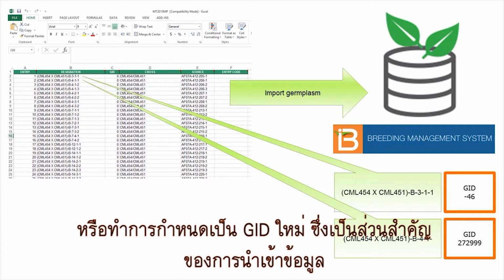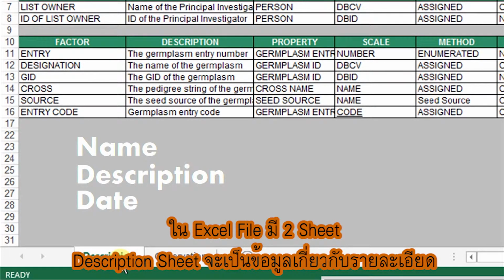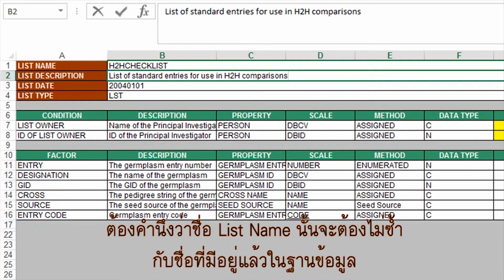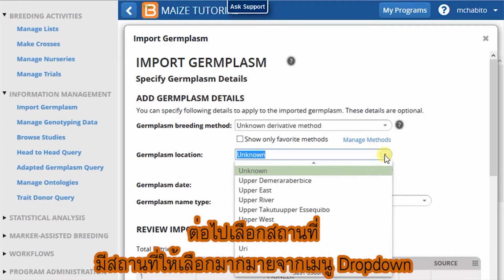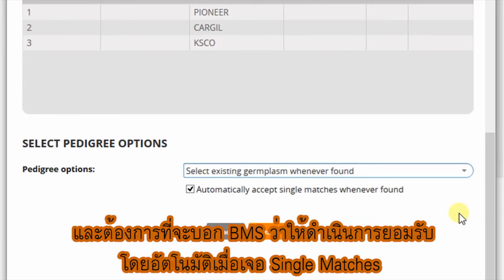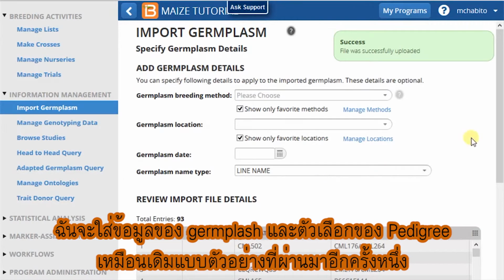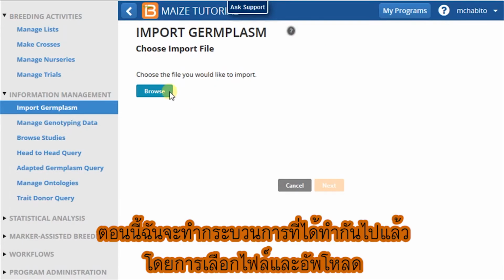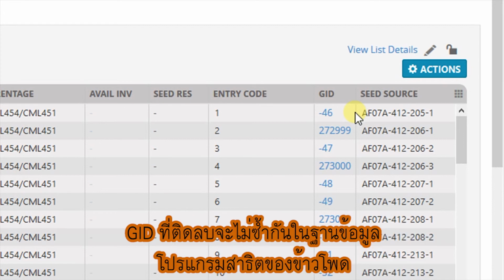Import germplasm lists to BMS from Excel files - THAI SUB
The 5th BMS video tutorial "Import germplash list from Excel files" with THAI subtitle by The IBP HUB